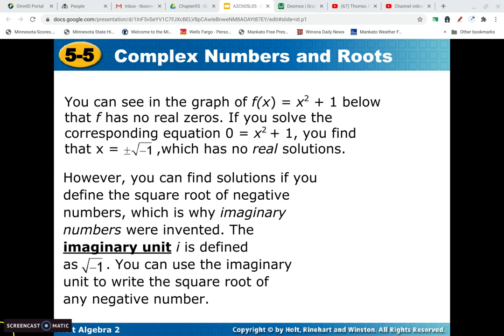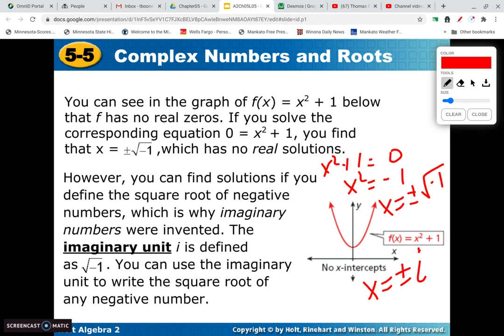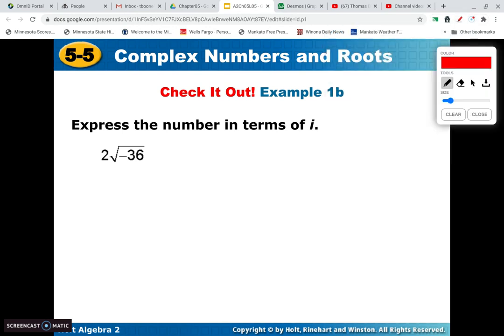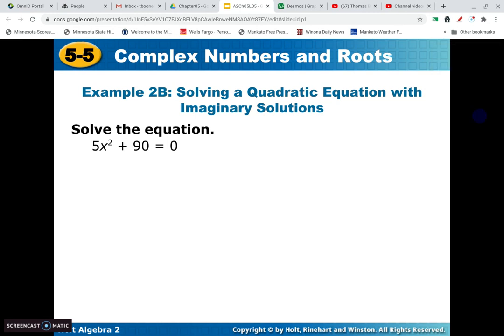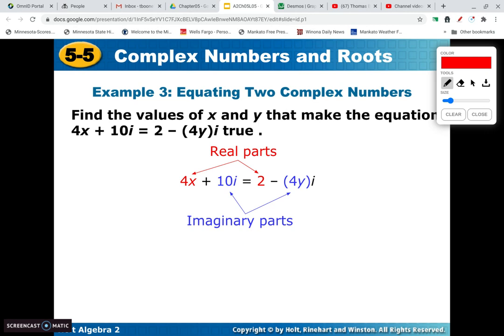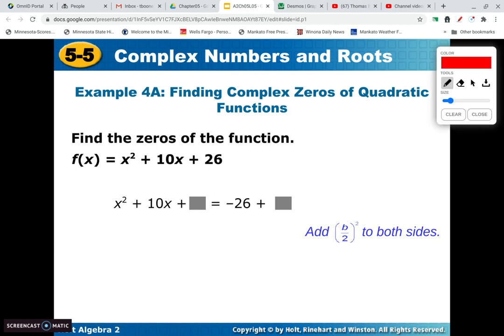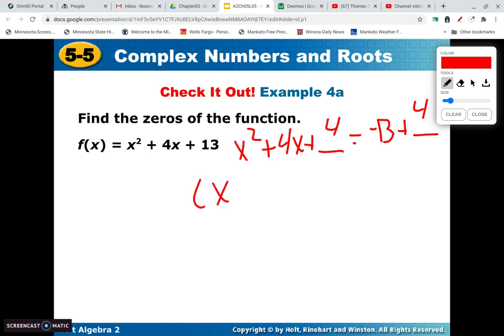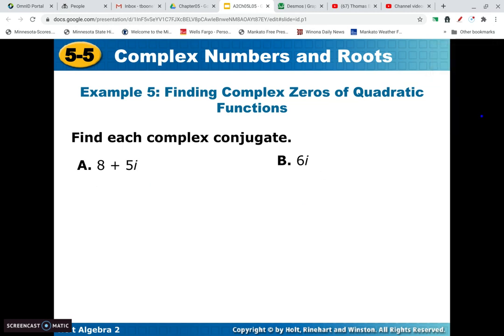Algebra 2 - Video 5.5